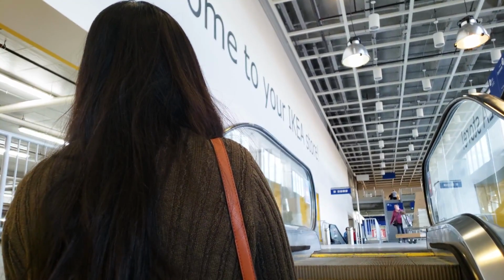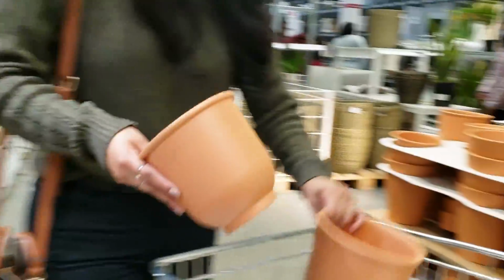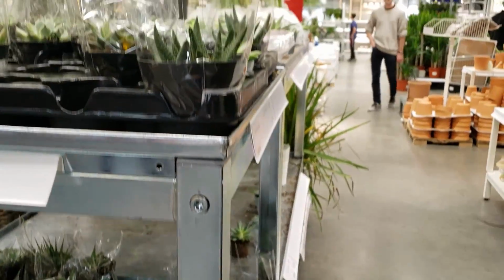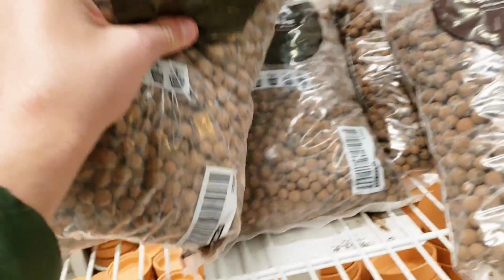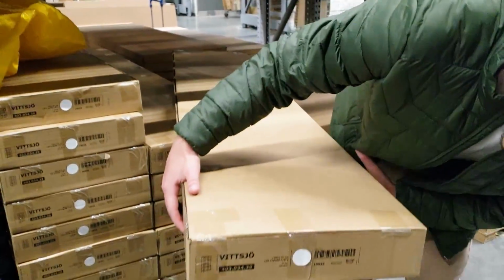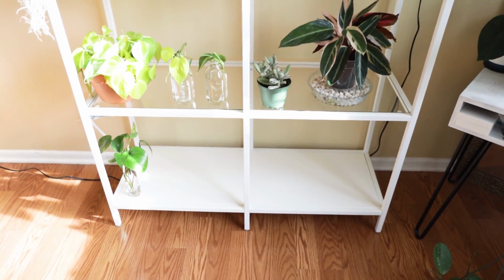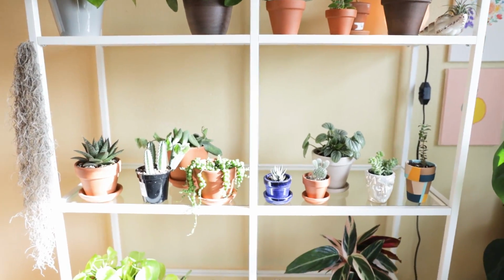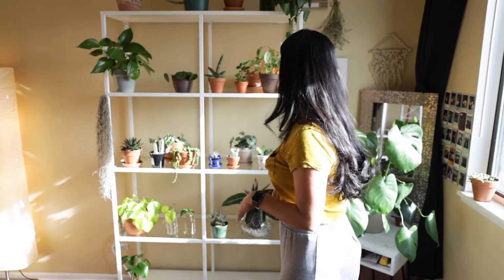Plant Shelf Shopping at IKEA